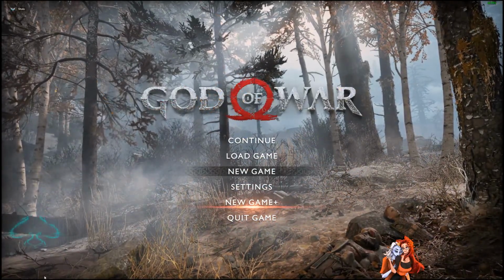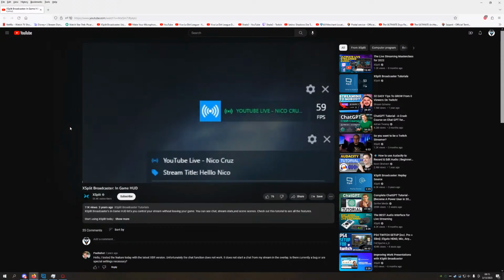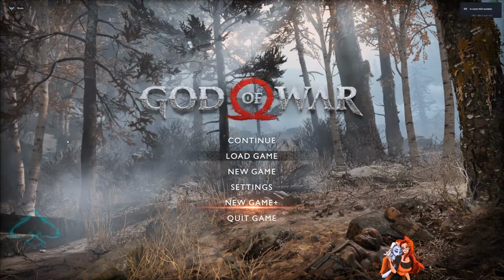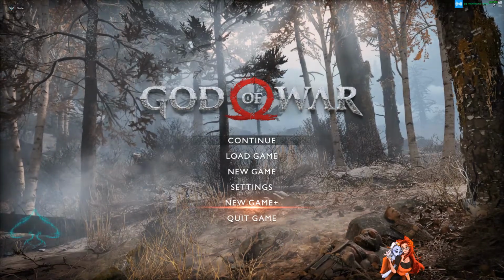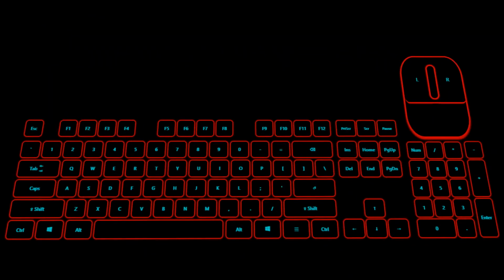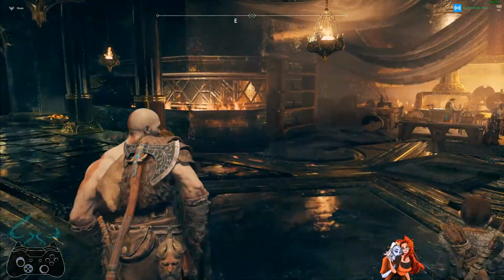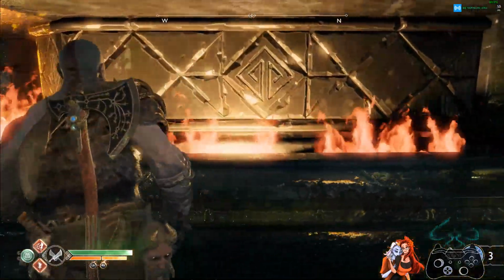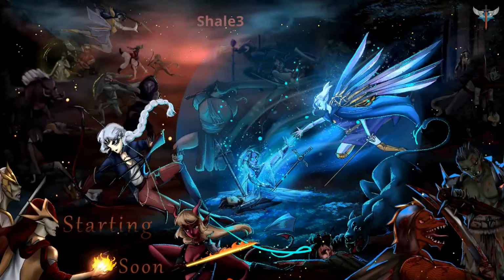Test streaming with XSplit.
Seeing about changing over from OBS to XSplit?

The game being played (GAME):  URL LINK
Software

Music (different playlists I may use)